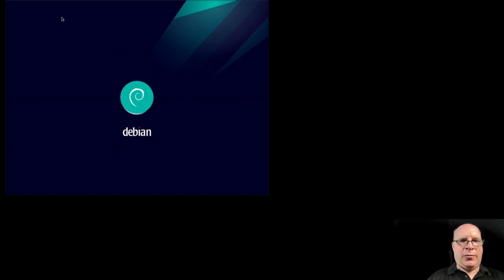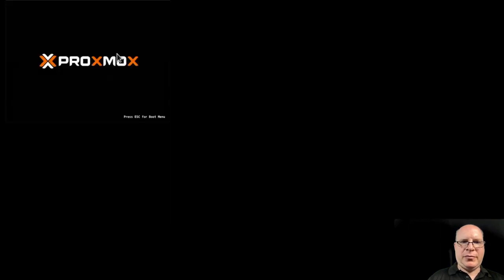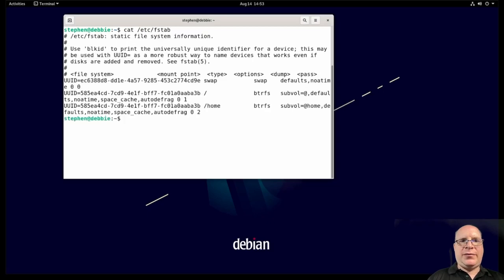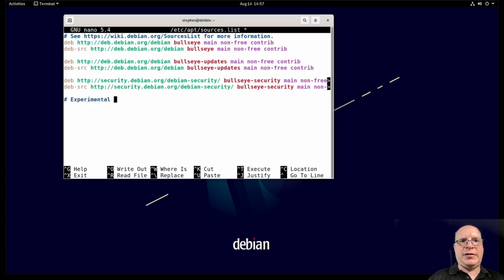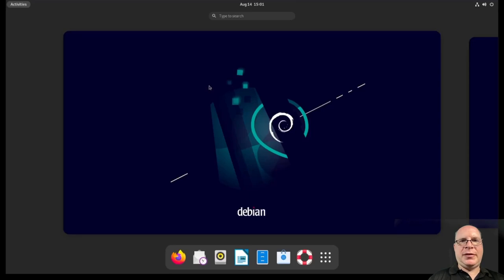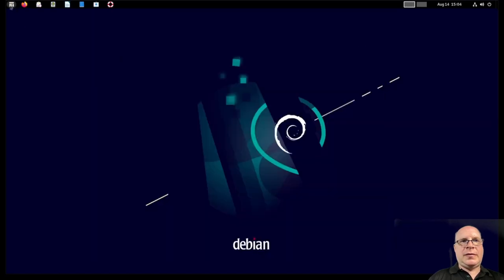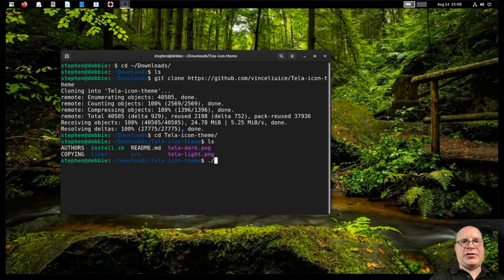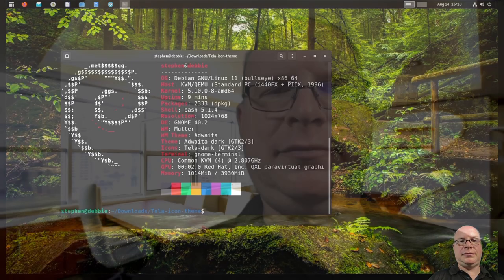Debian 11 "Bullseye" & Experimental Gnome 40 Upgrade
This is my quick review of the new Debian 11 "Bullseye" release.  To make things interesting, I went with a BIOS/MBR installation with BTRFS, Timeshift, upgraded Gnome 3.38 to 40 via the Experimental repo, installed some nice extensions, and performed light theming.

EDIT: Enabling the Experimental repo is of course optional and not guaranteed.  Just about everything else in this video works great and perfectly stable with the as-shipped version of Gnome!